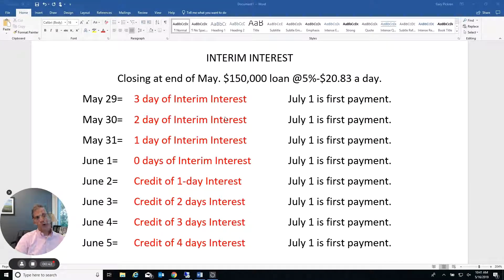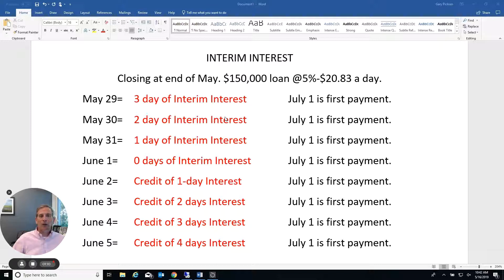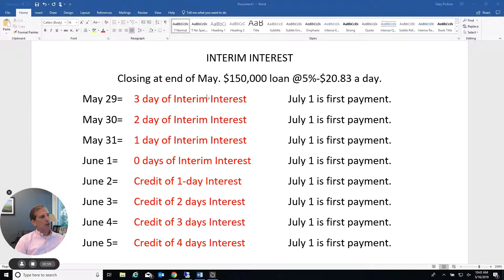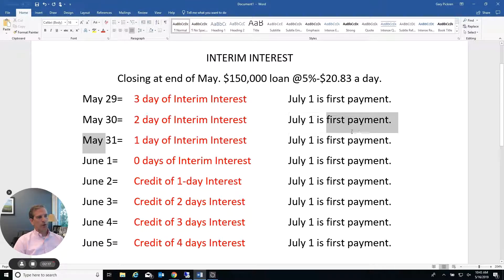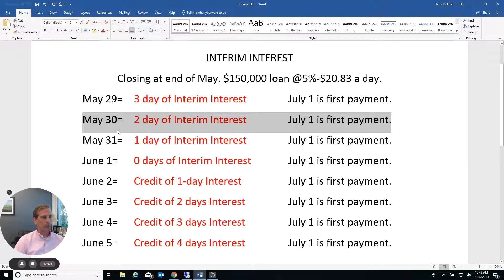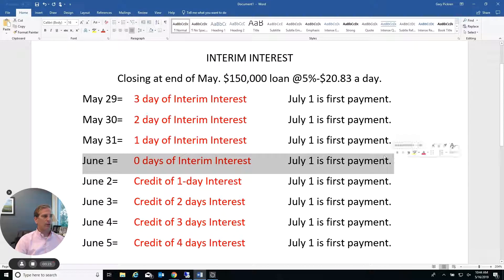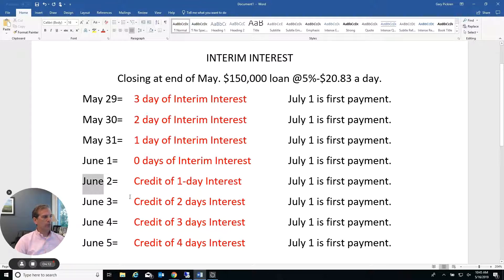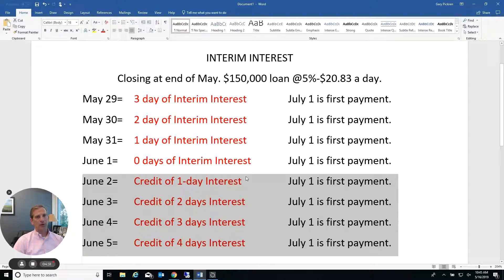Legal Tip: How Does Interim Interest Work?